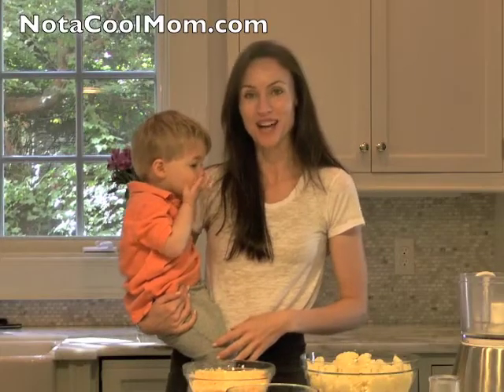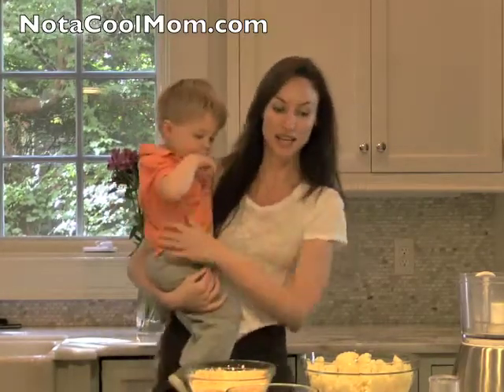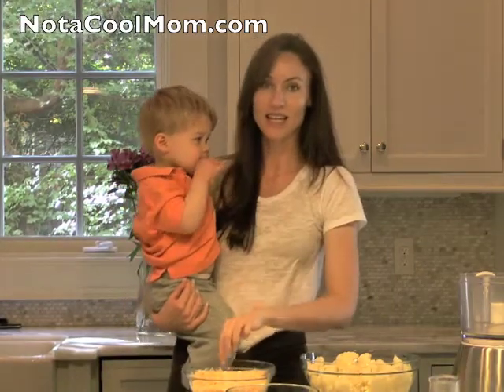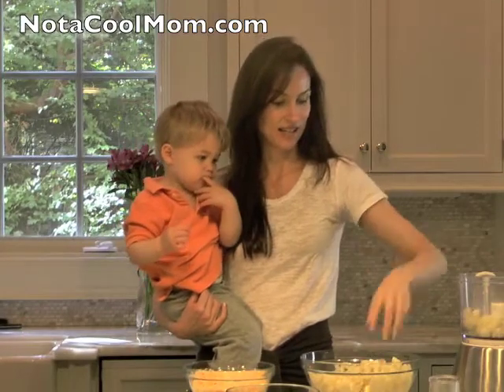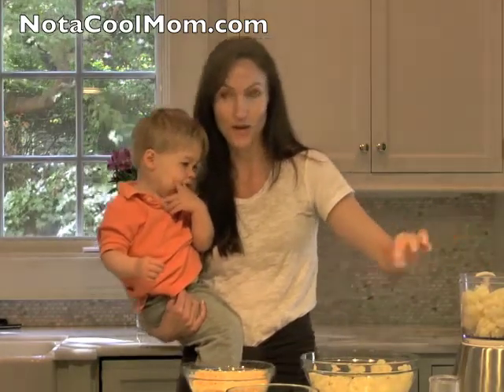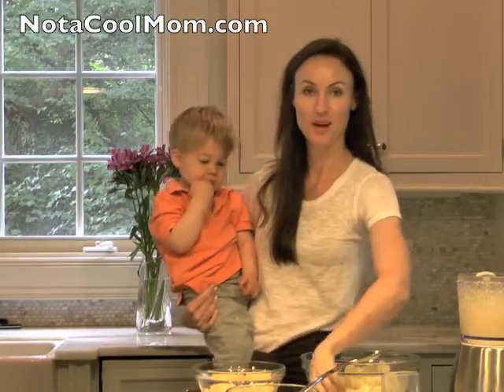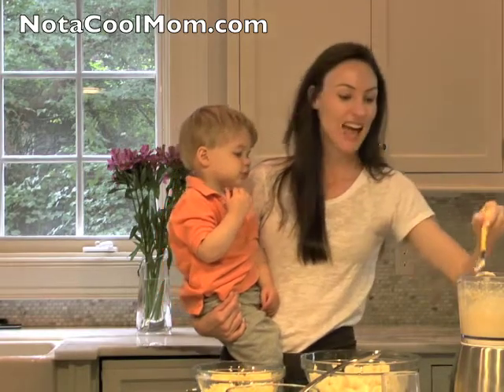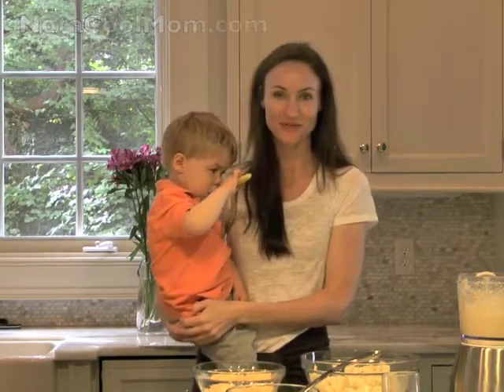Cooking with Kids - Mashed Cauliflower with Cheese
Mashed Cauliflower with Galaxy Rice "Cheddar Cheese" - better than mashed potatoes!